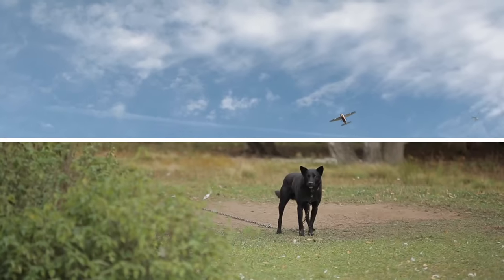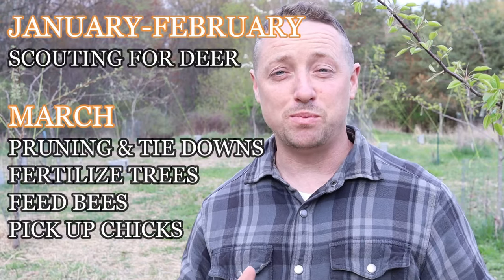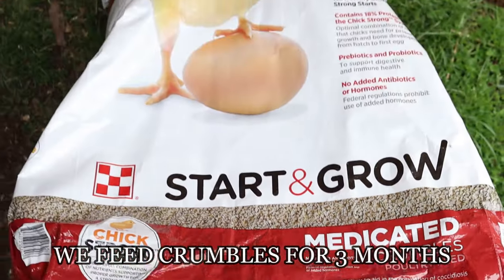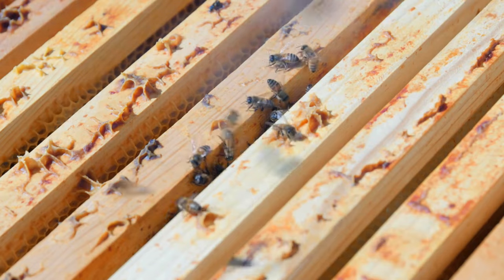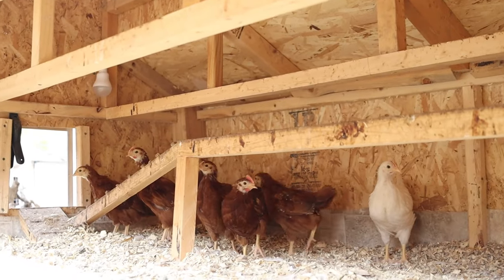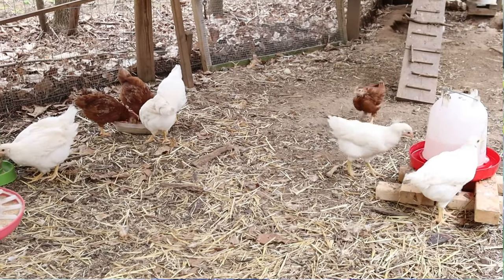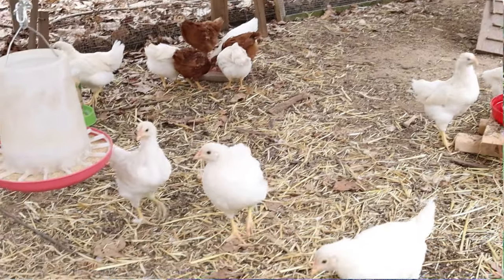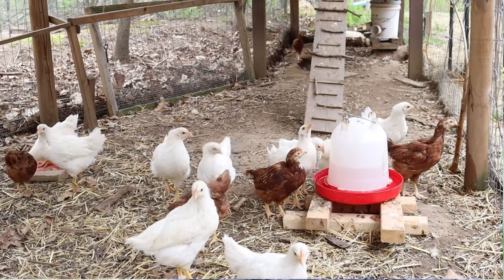CHICKS IN MARCH AND MORE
BEST CHICKEN HEATER

HORTICULTURAL OIL
ABOUT THIS VIDEO:
In this video we talk about chicks and raising them outside. We share our schedule for the beginning of the year and share a little information about our deer hunting channel and beekeeping.
TABLE OF CONTENTS:
7:18 Extra Clips
THE RABBITRY CENTER STOREFRONT
SOME GREAT RABBITRY PRODUCTS AND MORE:

BEST SELLERS

FOR PETS

If you find value in our videos and would like to do

All your shopping will benefit us at

Amazon gives us credit for sharing their products.

Thank you for helping and watching
If you love this channel and would like
to show your appreciation by donating
no matter what the size,
is appreciated and will aid in the
production of more Rabbitry videos.
Thank you for supporting the channel.
YOUR GENEROSITY IS ASTOUNDING !